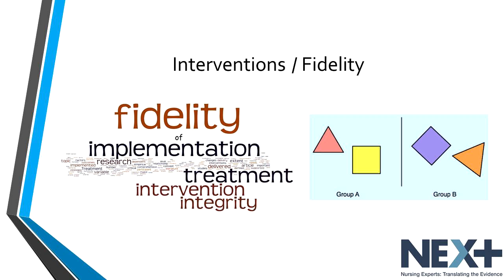NExT_Appraising the Evidence - Question 19 [Fidelity]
Appraising the Evidence - Question 19 [Fidelity] lecture